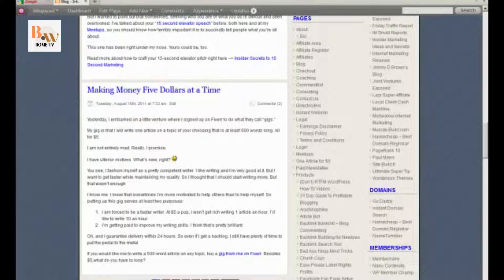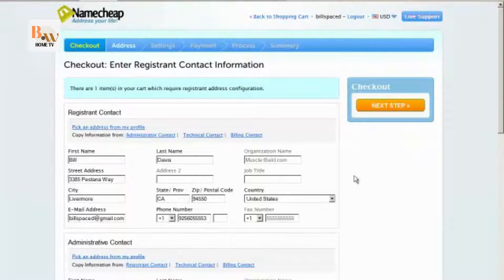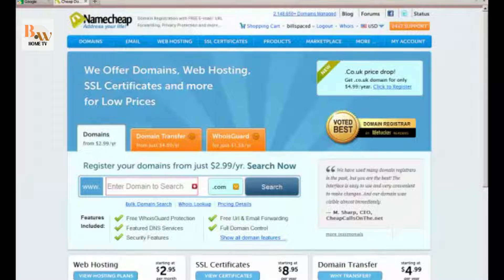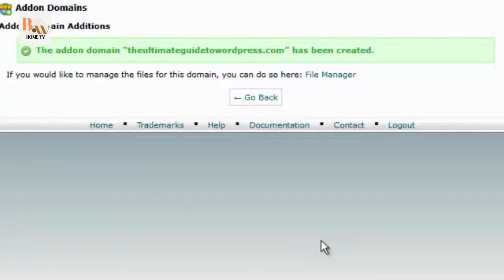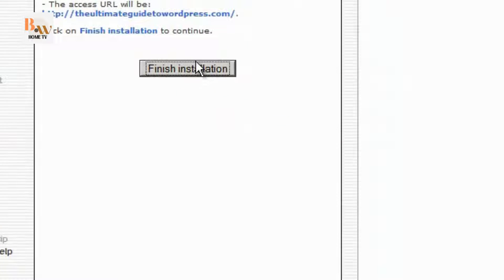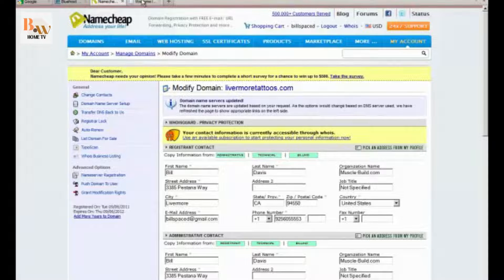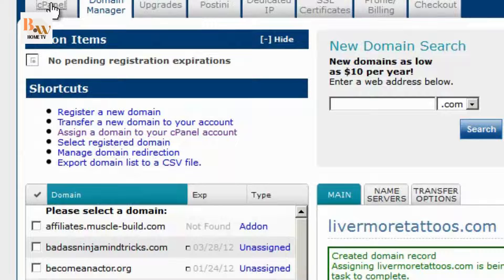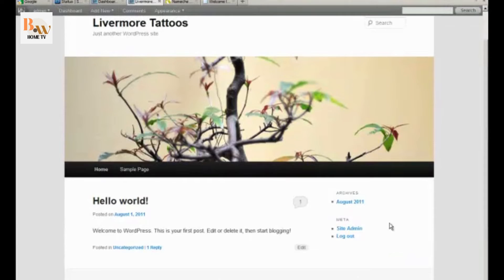How to install WordPress for beginners | Installing WordPress using scripts & fantastico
How to install WordPress for beginners | Installing WordPress using scripts & fantastico | WordPress | wordpress for beginners.
Hello friends! This is the BW Home TV channel ! We create a video for Entertainment and Educational with different topics  from History of the world which belonging to ancient times and present  Like as Antique coins ,  Antique Jewelry,  Antique decor, Antique furniture, Antique Clock, Antique Victorian, modern gadgets, furniture , technology and software Training videos like as internet marketing , seo wordpress , Mobile ecommerce  Etc that will be helpful for improving the quality of our life by gaining knowledge and help in self-development.

If you have any ideas on how I can improve my videos, write in the comments. My job is to please the audience, to help them think positively and develop themselves!

It makes me happy and inspires me to create new interesting quote videos!

We hope you enjoyed this Free Internet marketing training course a lot of work has been put into it.

internet marketing,
internet marketing toturials,
internet marketing course,
digital marketing,
digital marketing toturials,